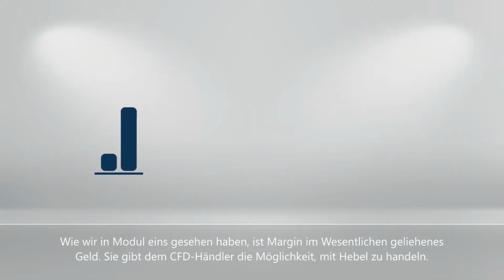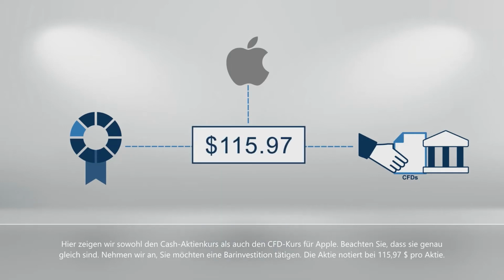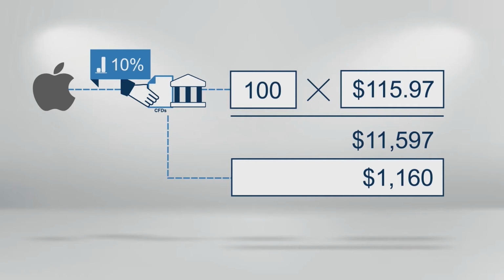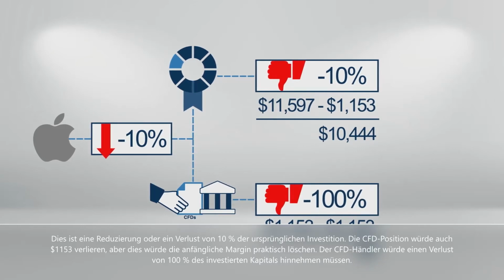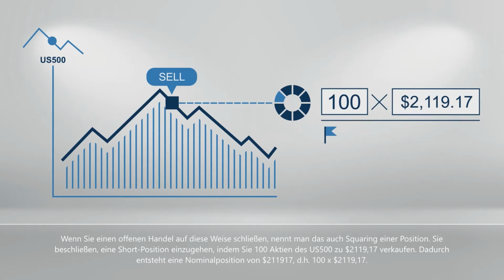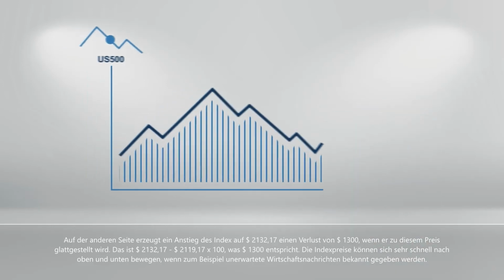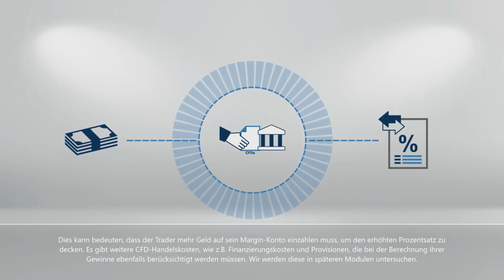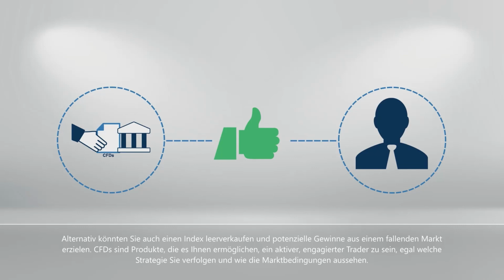CFD´s (Contract for Difference) Teil 2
CFD steht für den englischen Begriff Contract for Difference, zu deutsch Differenzkontrakt. Es handelt sich dabei um sogenannte Hebelprodukte, die zu den Derivaten zählen.
Bei einem CFD wird mit der Differenz zwischen einem Einstiegspunkt und einem Ausstiegspunkt gehandelt. Dabei profitieren Anleger von Kursbewegungen von Aktienindizes, Währungen, Rohstoffen oder Aktien.
Die jeweiligen CFDs können dann von steigenden oder fallenden Kursen des Basiswerts profitieren.
Setzen Anleger auf steigende Kurse, wird von „Long-CFD“ oder „Long-Position“ gesprochen oder sie „gehen long“.
Setzen die Anleger auf fallende Kurse, wird von „Short-CFD“ oder „Short Position“ gesprochen oder sie „gehen short“.
Die Anleger spekulieren somit auf eine Kurssteigerung oder eine Kurssenkung von Wertpapieren. Sie verdienen letztlich an der Differenz zwischen Einstiegskurs und Verkaufswert zum Zeitpunkt des Ausstiegs. Die Laufzeit von CFDs ist unbegrenzt.